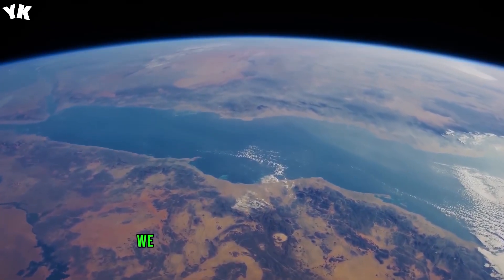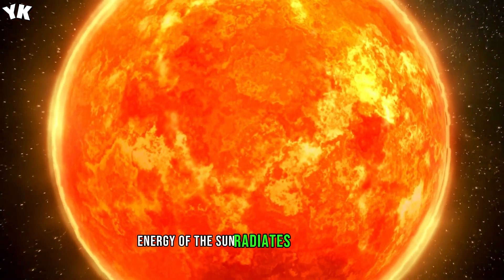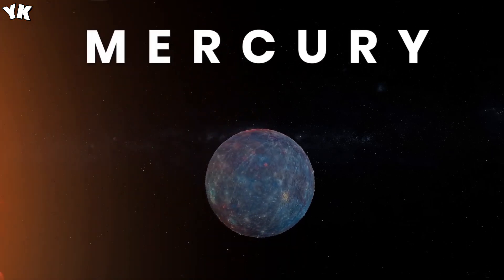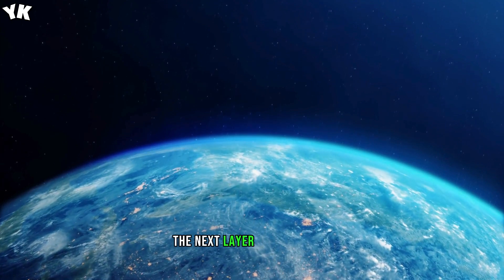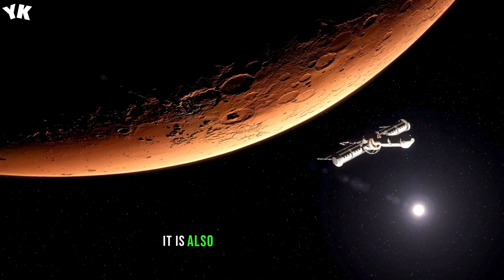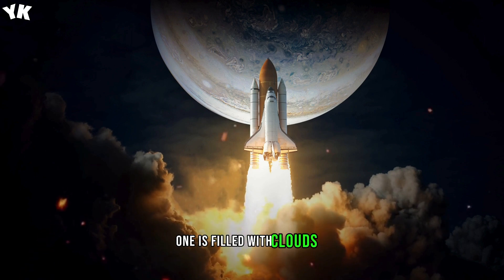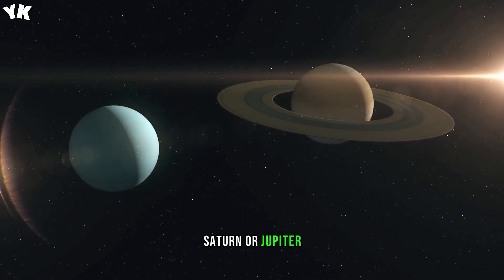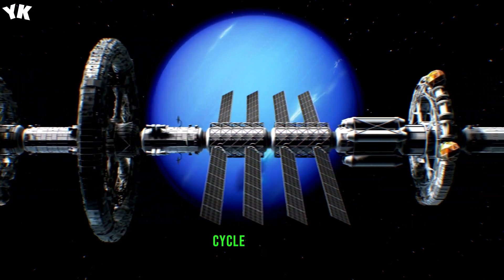What Would You See Inside The Planets From Our Solar System? You Know